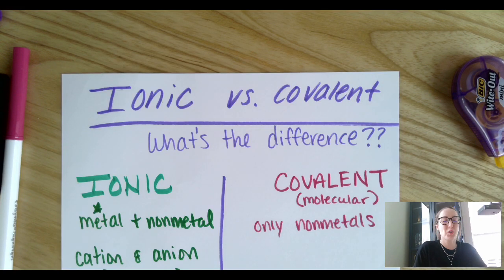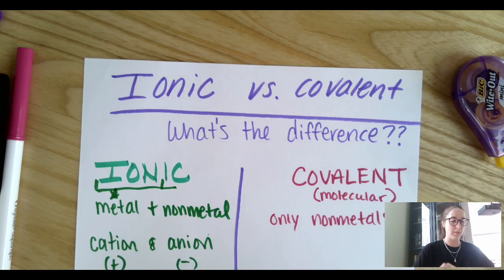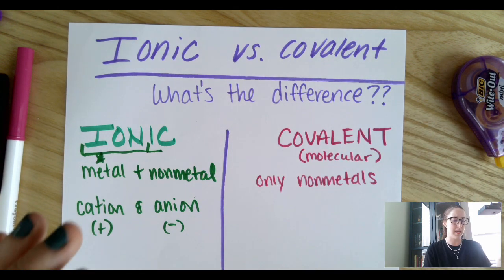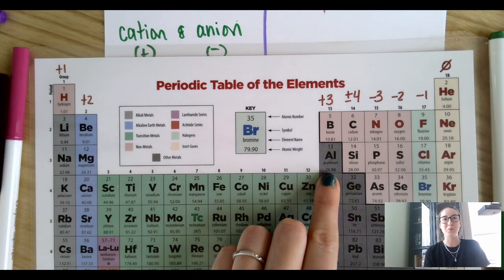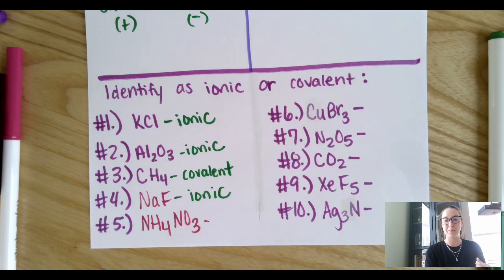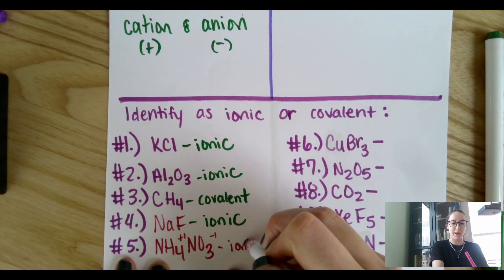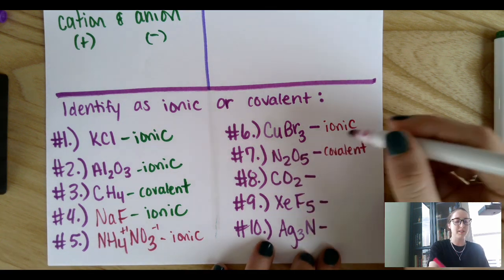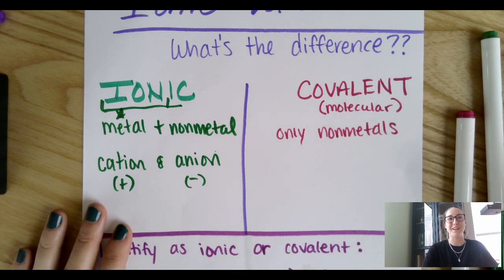Ionic vs Covalent- What's the Difference? (easy way!)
In this video, I will discuss the differences between an ionic bond and covalent bond and how to identify them from each other.